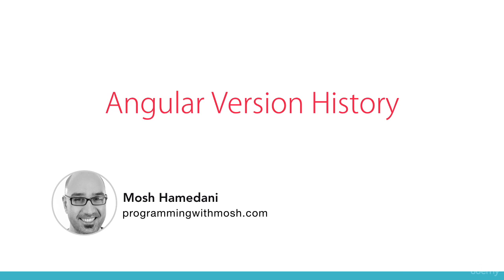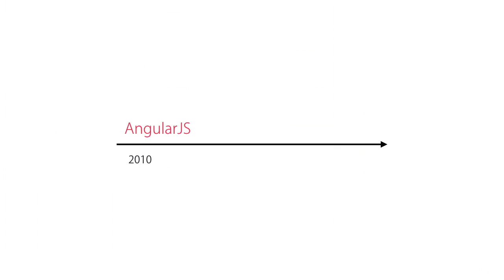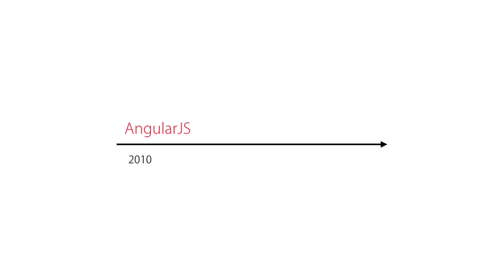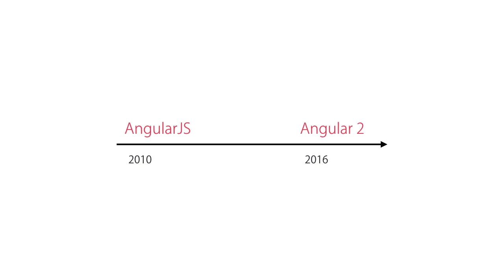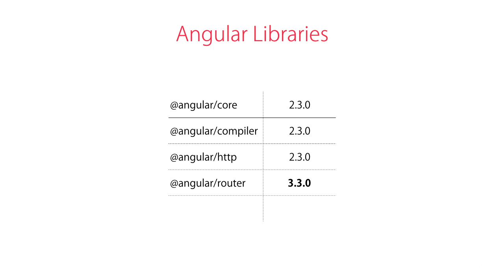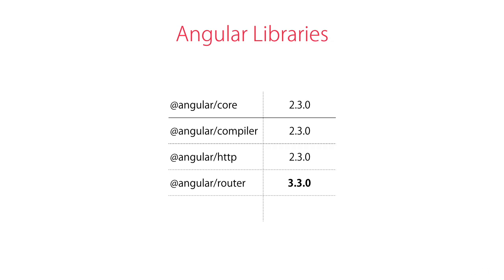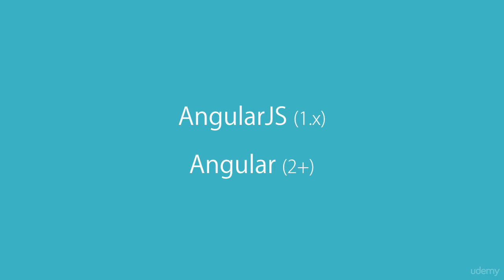Angular Version History